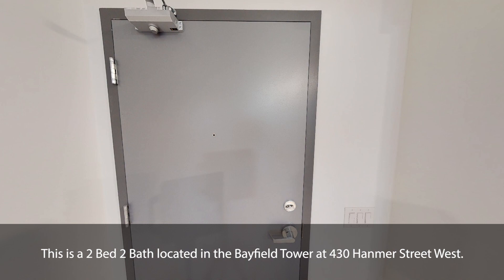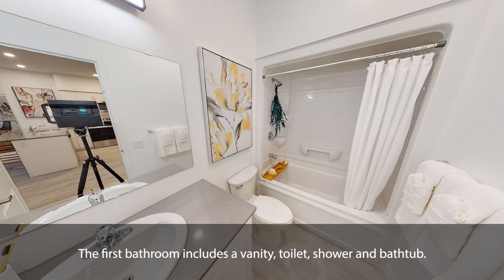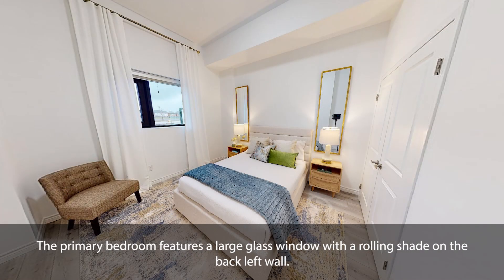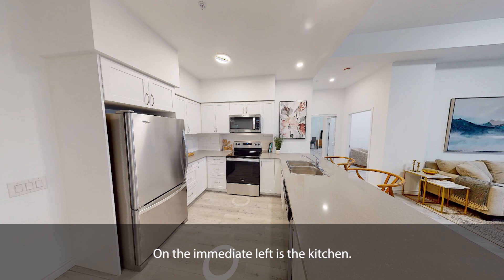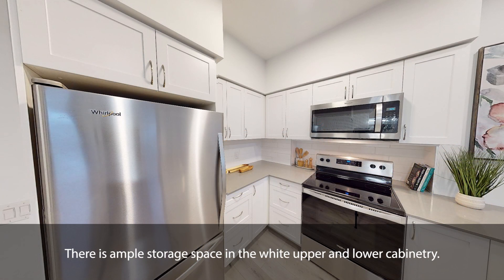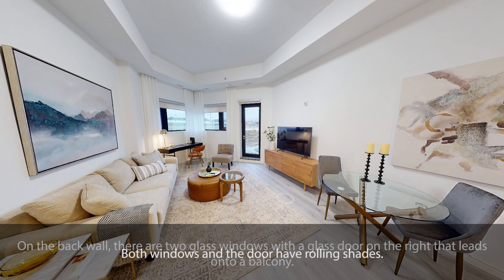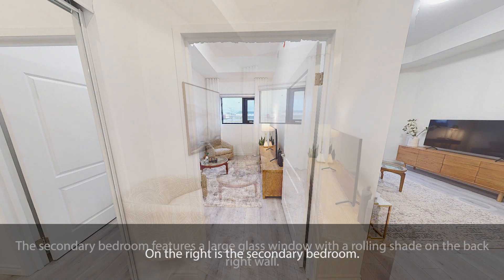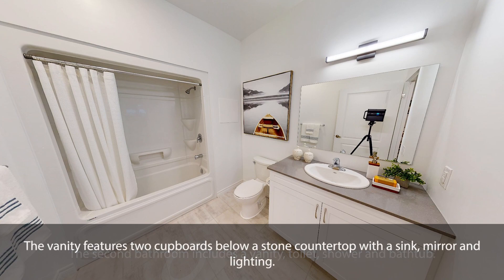Bayfield Tower | Barrie | Accessible 3D Apartment Tour | 2b2b